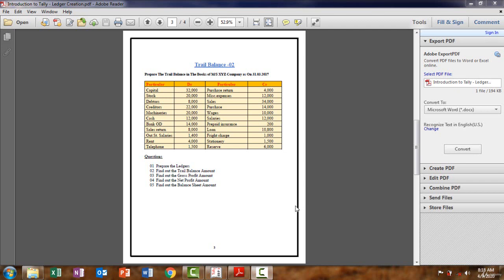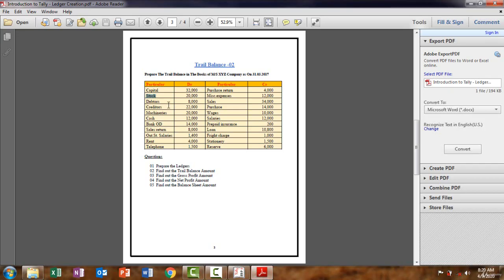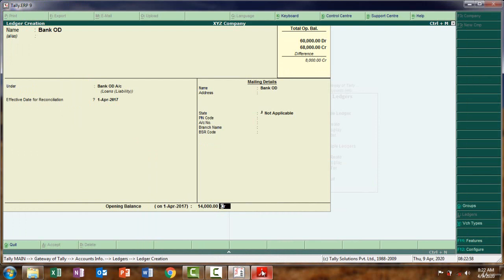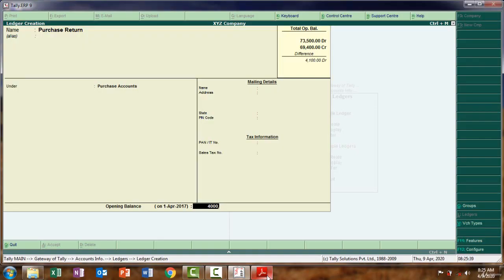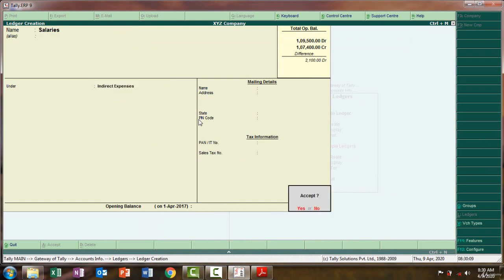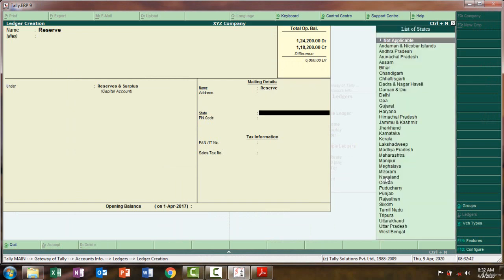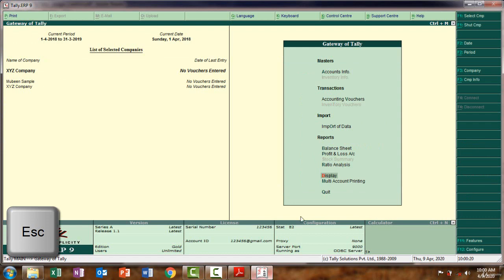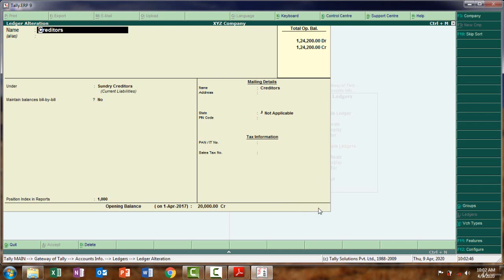CHAPTER-04 LEDGER CREATION WITH TRAIL BALANCE -02